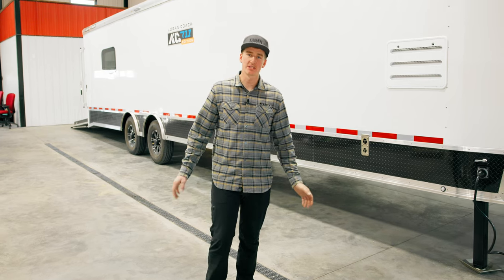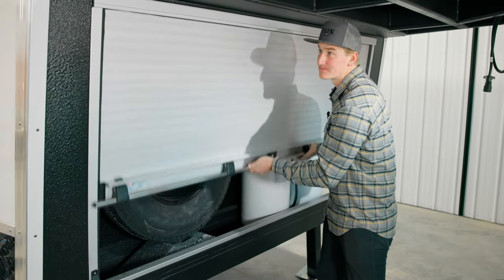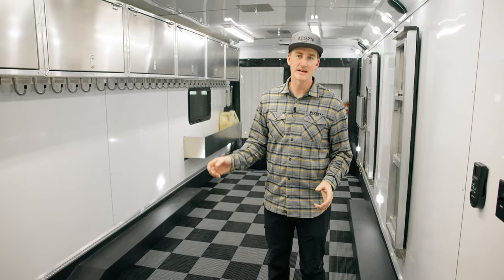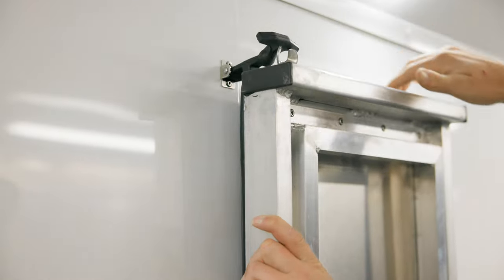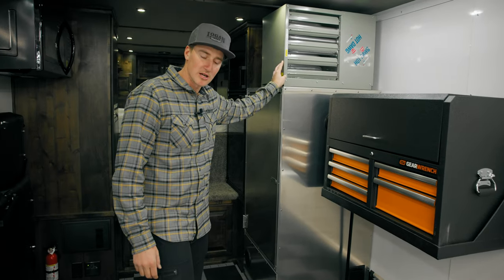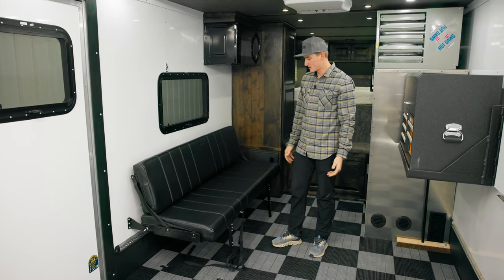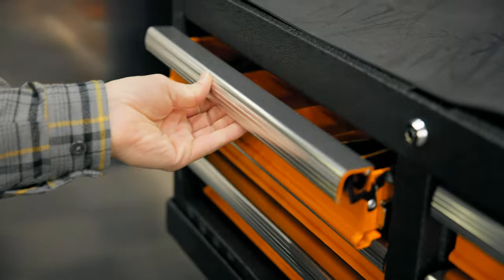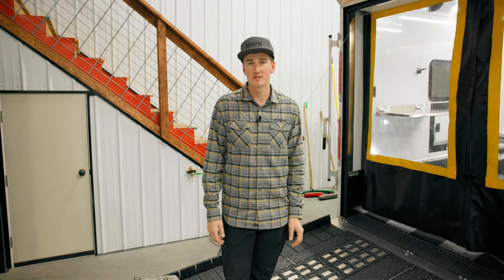My Custom Logan Coach Trailer | Mason Rutledge Snowmobile Trailer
Let me show you around my new custom Logan Coach Snowmobile trailer. Logan Coach makes exceptional trailers that are guaranteed to last. I wanted a trailer that would be perfect to bring to all my races, but something I could also bring into the backcountry.